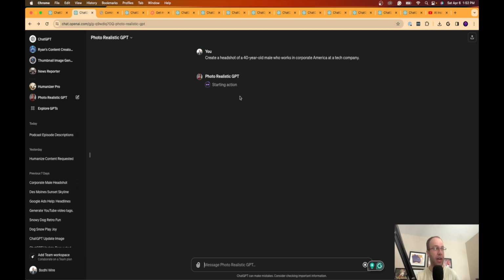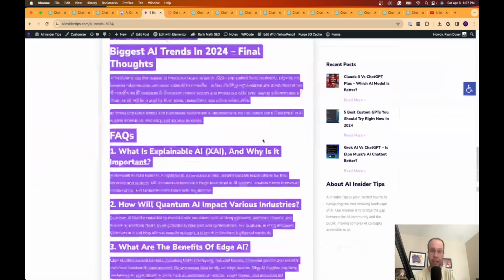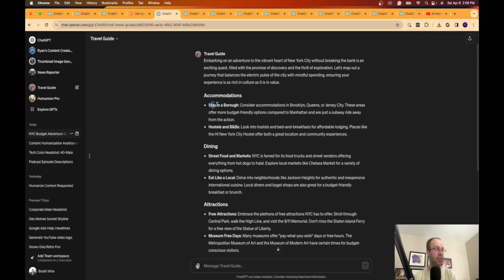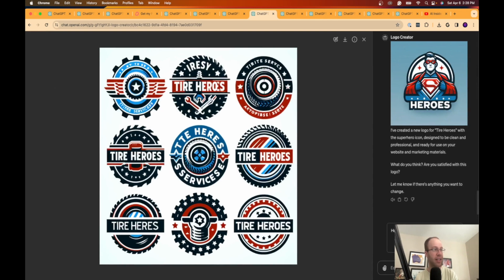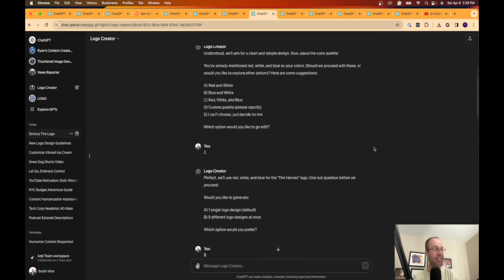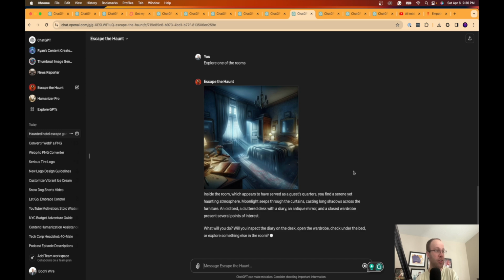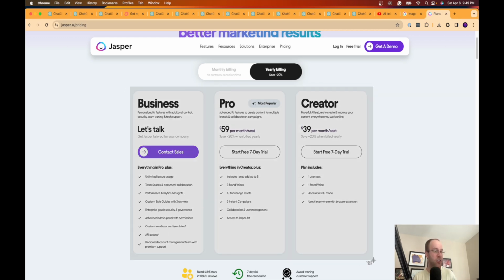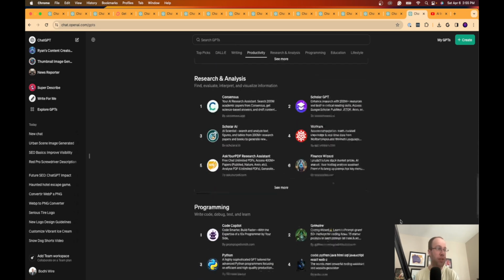10+ Best Custom GPTs You Should Try!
This video covers the best Custom GPTs you should try!

There are thousands of Custom GPTs, so it's important to narrow down the best options to help improve your efficiency and processes.